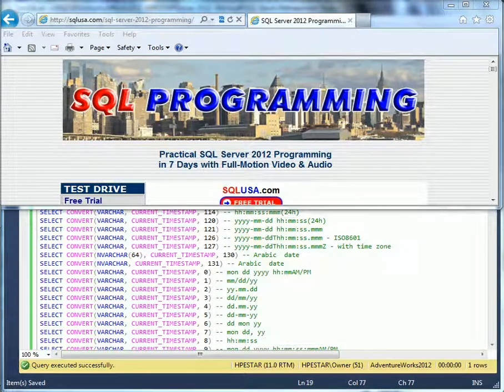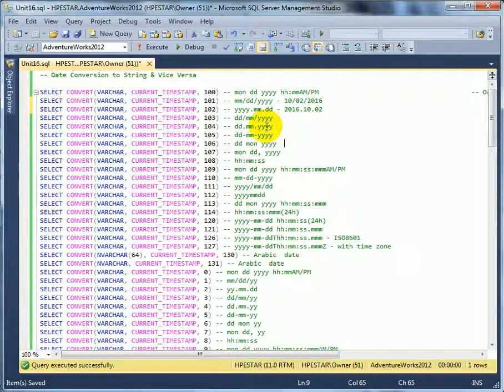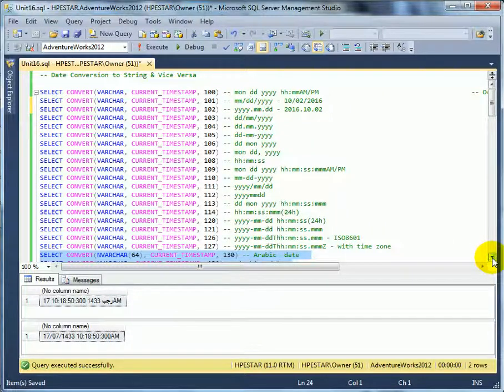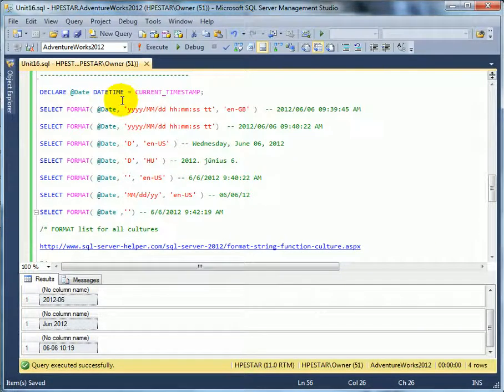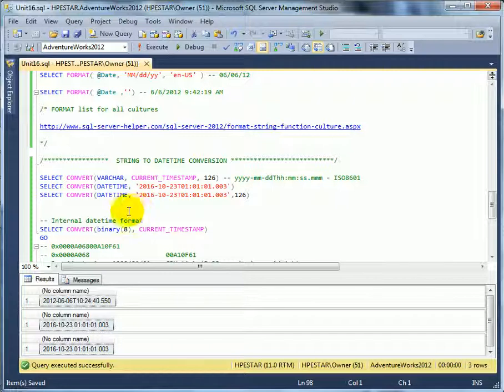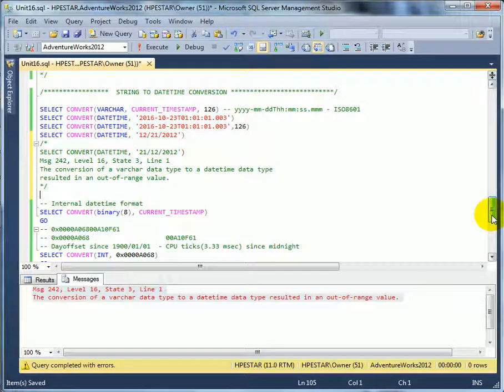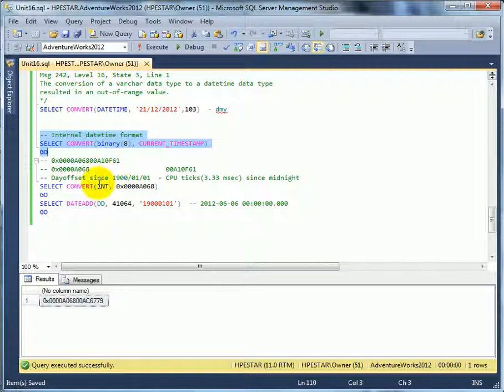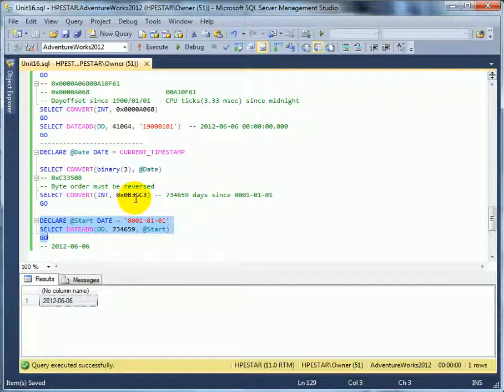SQL SELECT 16 - DATETIME/string conversion by Kalman Toth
SQL SELECT 16 is the sixteenth video of 16 tutorial videos. It presents Date Conversion to String & Vice Versa.